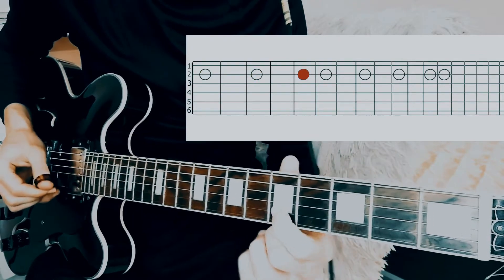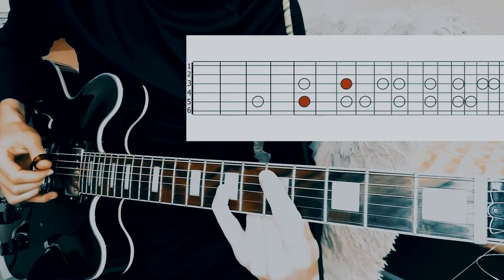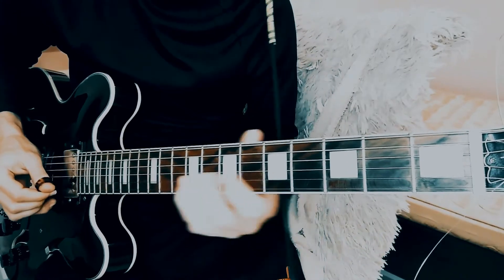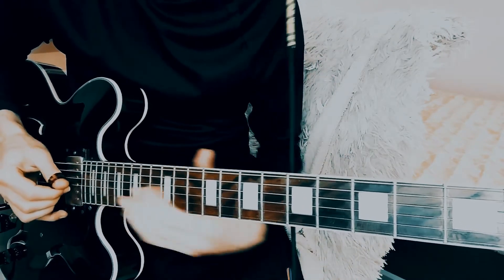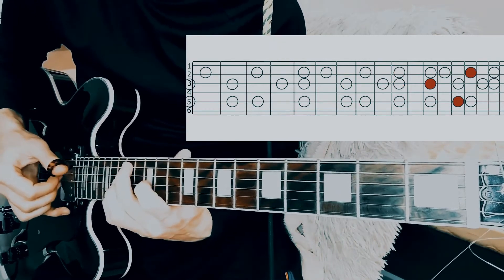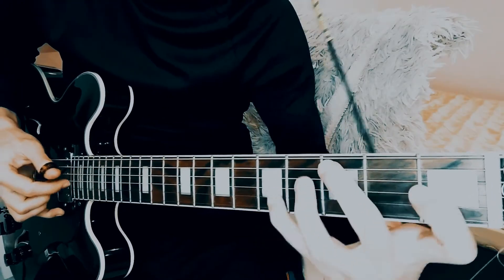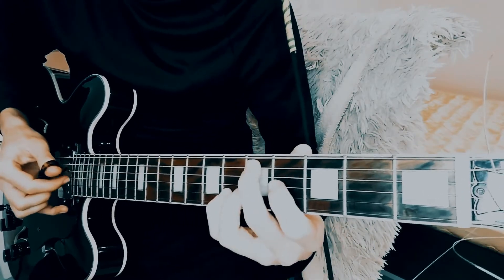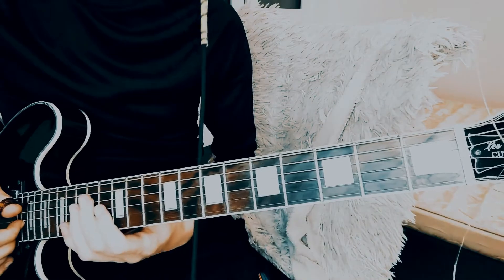Simple Lofi Guitar Chord Progression (Jazzhop, Chillhop) with TABS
In this video, we're going to make simple lofi guitar chord progression step by step. Very often, when you listen to lo fi guitar type beat, it might seem like everybody uses the exact same chord progressions with just few variations, is it a trend? Yes, for example, I see a lot of people talking about MAJ7 chord as a key to jazz music, whenever you feel like it's time for "sweets", throw in a MAJ7 chord and call it beat. MAJ7 chord has nothing to do with jazz!
Let's be honest. whatever lofi hip-hop, chillhop, jazzhop type beat we create, it's all about context, story if you will. Sampling is a great thing, and its intention is to bring up a new story or to enhance the original one. Yes, we've learned that but what about overused combinations of chord progressions? It seems like everybody tends to clone the music we already know. And as a result, our music starts to lose its value, surprise, colorfulness...
We used to fall into the trap of "sweet" sounding static chords without even knowing how to put it in the context of melody, arrangement.

There are lots of really useful tutorials on chord progressions that show you how to play chords, whereas the main part of it, understanding progressions, is lost.
Play scales, my friends!

See you on my next episode! Chill.